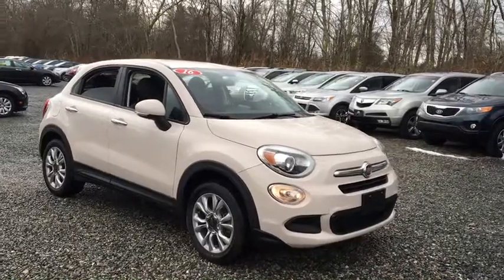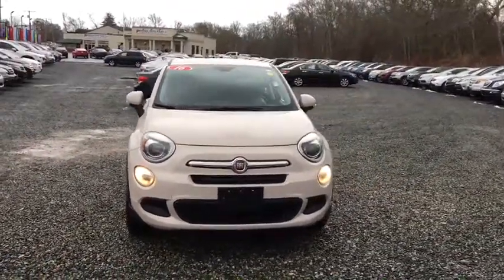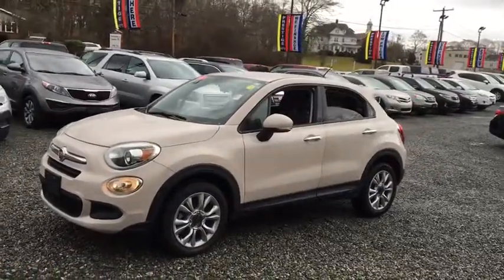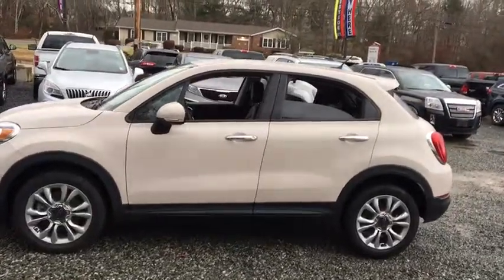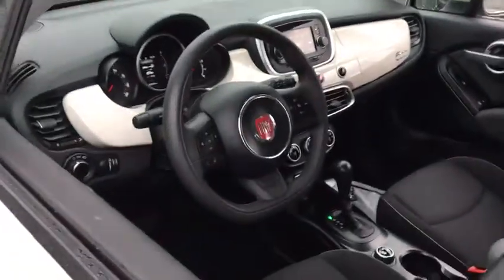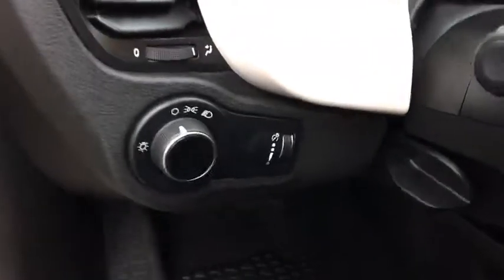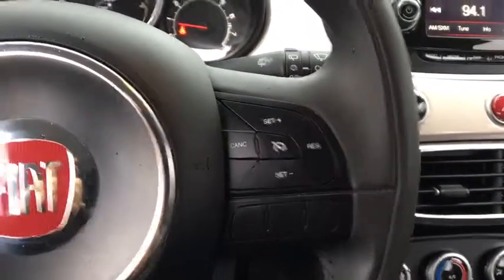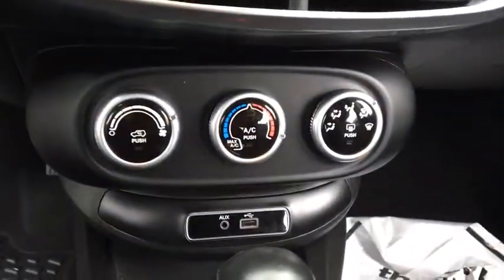2016 FIAT 500X Fall River, Dartmouth, New Bedford, Wareham, MA, Tiverton, RI 14148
Gas miser!!! 31 MPG Hwy*** CARFAX 1 owner and buyback guarantee! Safety equipment includes: ABS, Traction control, Passenger Airbag, Curtain airbags, Knee airbags - Driver...Other features include: Bluetooth, Power locks, Power windows, Auto, Air conditioning...